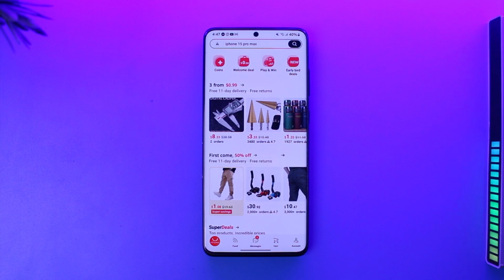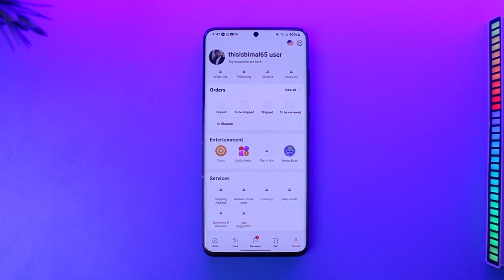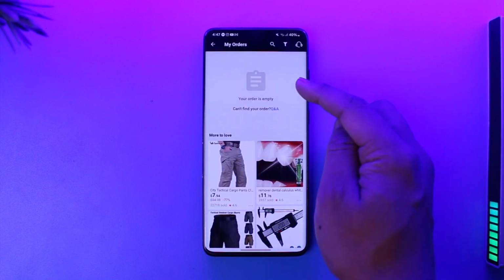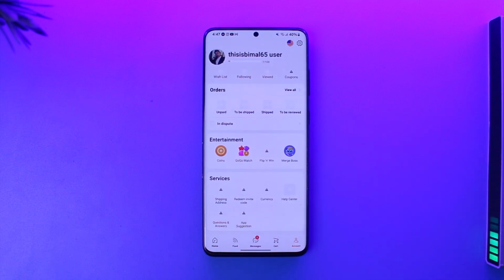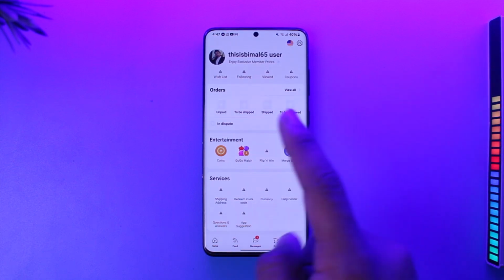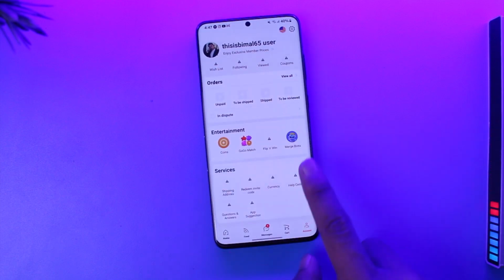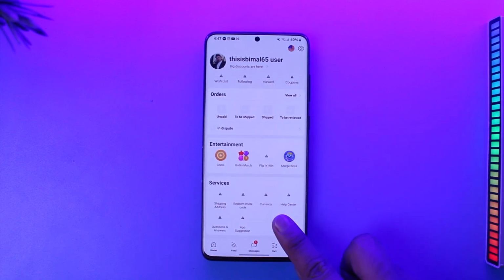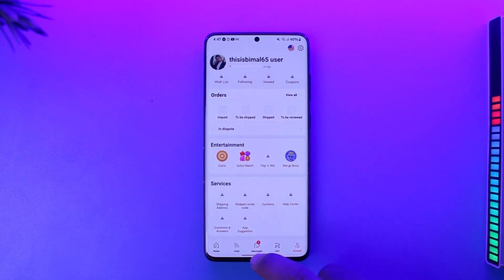How To Cancel Order On AliExpress !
In this tutorial video, I am simply going to show you how to cancel an order on AliExpress.

~ Chapters:
0:00 Introduction
0:11 Cancel Order On AliExpress
1:04 Conclusion